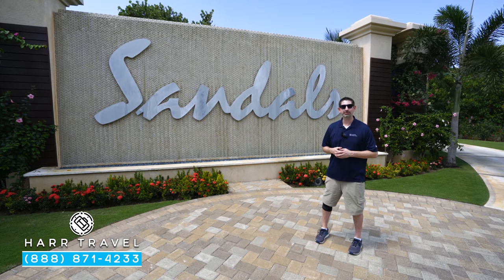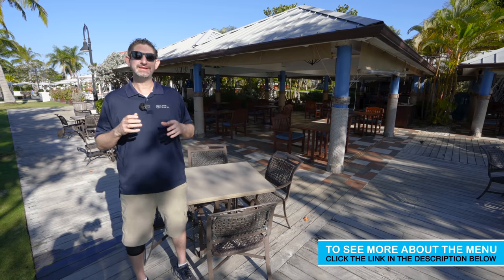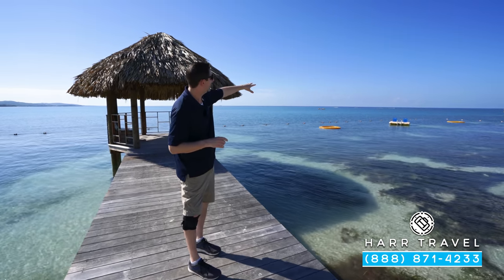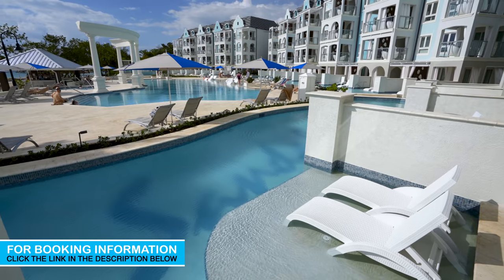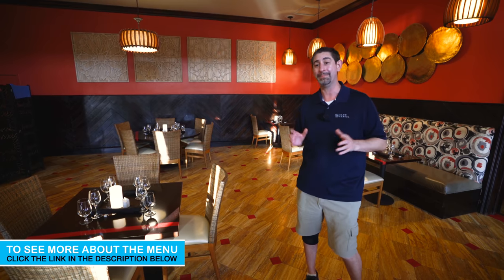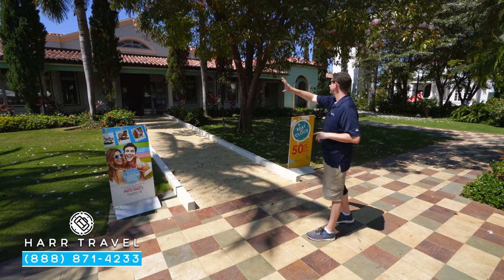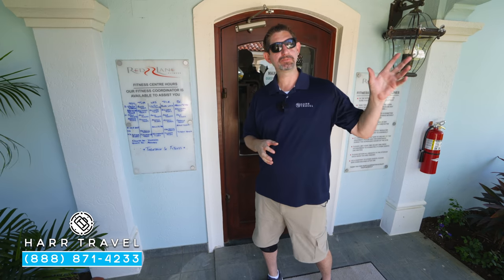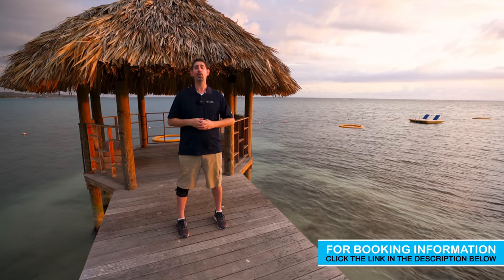Sandals South Coast, Jamaica | Full Resort Walkthrough Tour & Review 4K | All Public Spaces! | 2021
Join Danny as he tours the beautiful Sandals South Coast! Jamaica is where it all started, and there is a reason we have clients that come back over and over. Sandals South Coast has something for everyone. Choose from a wide variety of gourmet restaurants on property, join in on the adventure with included water activities, or just relax in your own private paradise.

Contact Harr Travel today to start planning your trip to Sandals South Coast!

With the recent renovations of the Dutch Village, the brand new Rondoval Swim Up Suites, and incredible Over The Water Bungalows Sandals will take your romance to the next level at this incredible resort.

Sandals South Coast | White House, Jamaica
All Beachfront, All Oceanview Resort

The all-new Sandals South Coast is the perfect combination of European civility in an all-beachfront all-inclusive resort. From all-new Over-the-Water Bungalows, an overwater bar, and a romantic Over-the-Water Chapel, Sandals South Coast brings guests closer than ever to the water. Set on a 2-mile stretch of Jamaica's south coast's most pristine white-sand beach and nestled within a 500-acre nature preserve, this spectacular seaside oasis features three distinctive European Villages. Relax by one of three pools, including Jamaica's largest, or dine at the new Sushi on the Sand restaurant. At night, extravagant bonfire areas and fire pits add to the glow of this truly unique adults-only destination in the heart of paradise.

WHAT’S INCLUDED
At Sandals South Coast

- 7 bars, including swim-up bars
- Waterskiing
- Unlimited land sports and fitness center with LifeFitness® Equipment
- Free WiFi (in room and all common areas)

5 Star Global Gourmet
Sandals South Coast features 9 extraordinary restaurants, where our chefs use only the freshest ingredients to create authentic regional specialties from Italian, Asian and Mediterranean, to Caribbean, Jamaican and more. Dine along the beach, at romantic tables for two, or on the piazza. No matter where you dine, everything is included at our specialty restaurants, including six varietals of Robert Mondavi Twin Oaks wines.

Resort Activities

INCLUDED
Stay fit while enjoying your time away! Whether it’s in one of our high-energy group fitness classes or cardio and weight-training in our top-of-the-line Life Fitness equipment, you will be sure to find the fun in fitness!

OPTIONAL
Red Lane Spa
Caribbean inspired spa treatments using regional natural products are available at the exclusive Red Lane Spa at Sandals South Coast. A tranquil sanctuary, the Spa offers treatment rooms, a fitness center, beauty salon, a Yoga-Pilates studio, steam room, plunge pools and several intimate relaxation areas in secluded gardens.

OPTIONAL
Candlelight Dining
Celebrate your love with a candlelight dinner for the two of you-on the beach, in a garden or even on your terrace. Your dedicated waiter will take care of all the details, so all you have to do is savor the romance.

OPTIONAL
Local Adventure Tours
The best way to experience the real Jamaica is to get up close and personal with it. Island Routes offers luxury adventure tours that range from completely exhilarating to delightfully sedate.